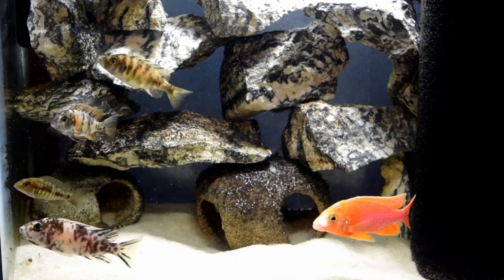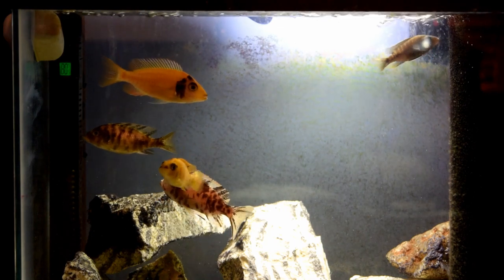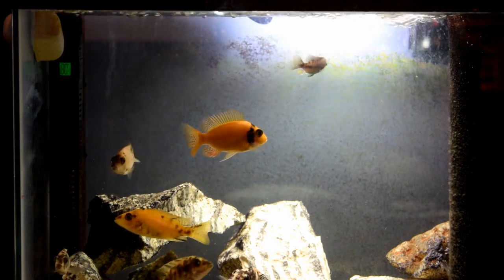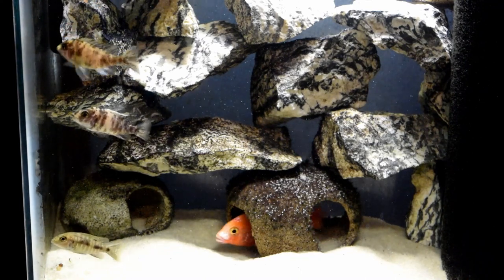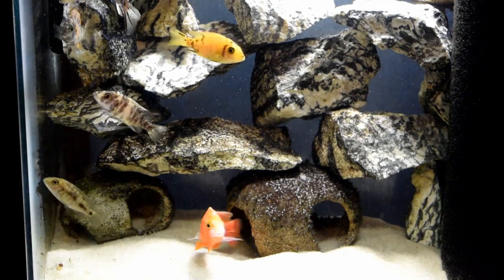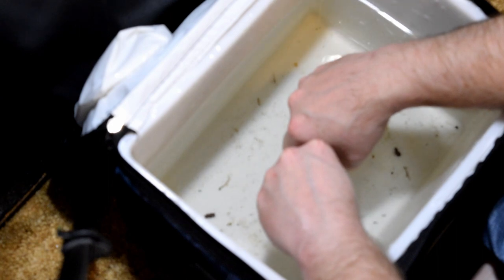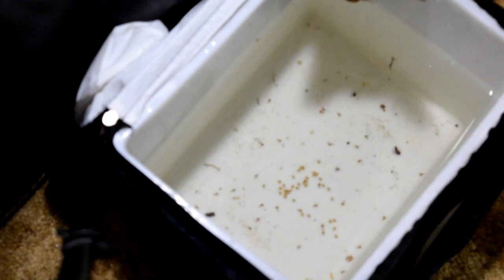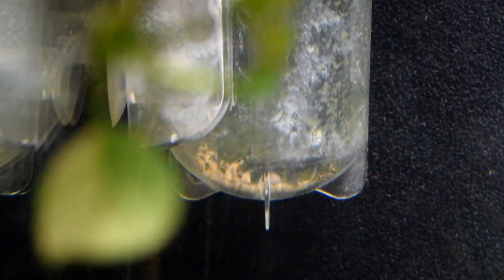Dragon Blood Peacock Cichlid Breeding!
More offspring is better for a specific trait you are looking for in your breeding project.  This video shows how I am continuing Dragon Blood Peacock Cichlid Breeding with my peacock named Starburtz.  Startburtz is a unique dragon blood peacock you will enjoy watching in this video!